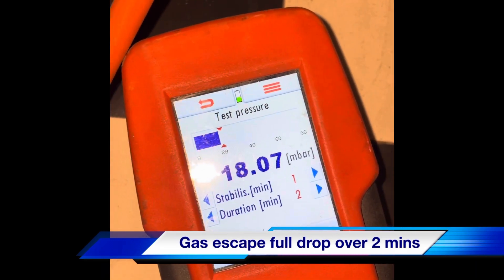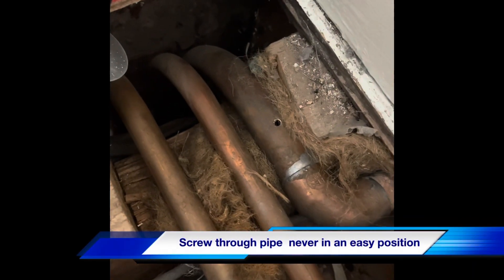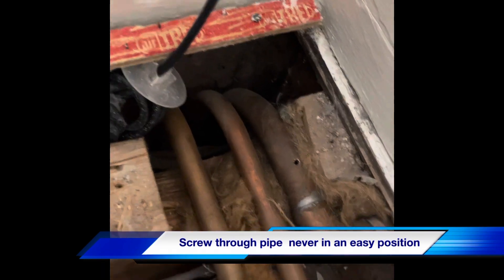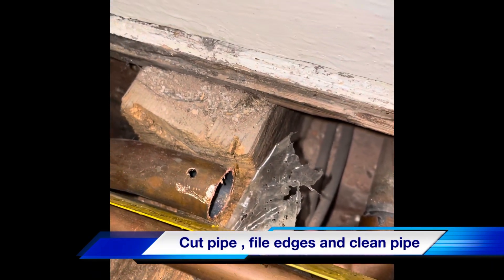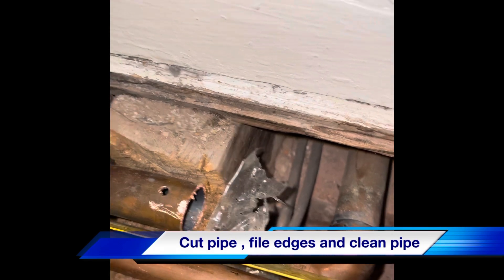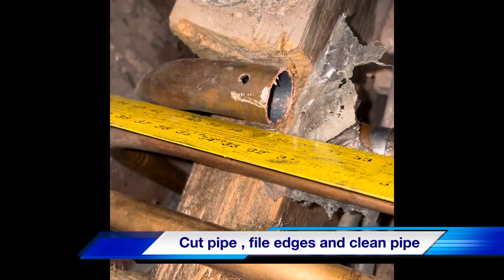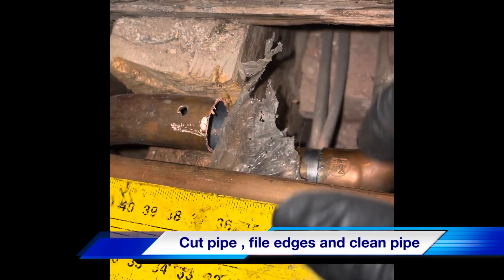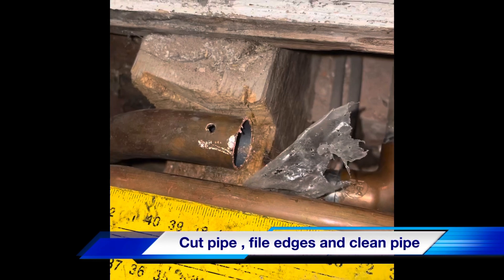Nail through pipe (screw) gas leak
Gas leak caused by nail/ screw through pipe , cut a repaired , Gas engineers , emergency plumbers boiler repair & replacement specialists